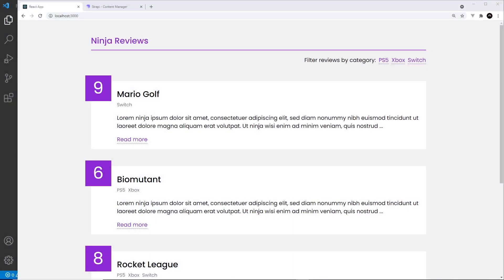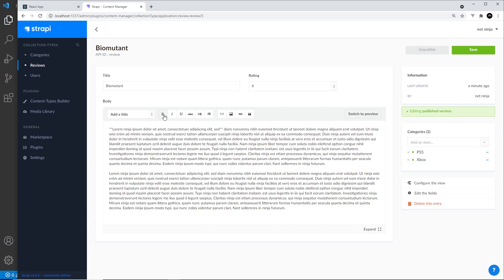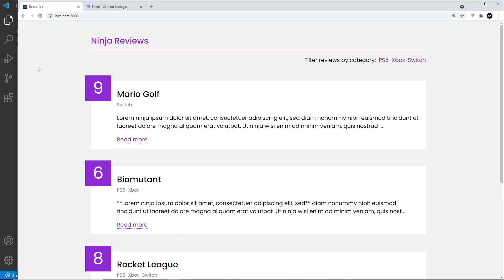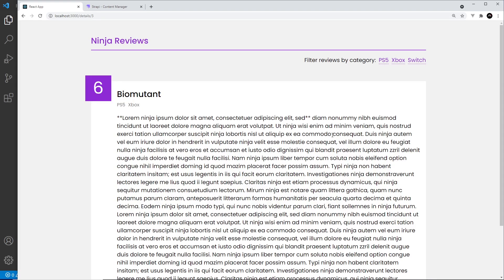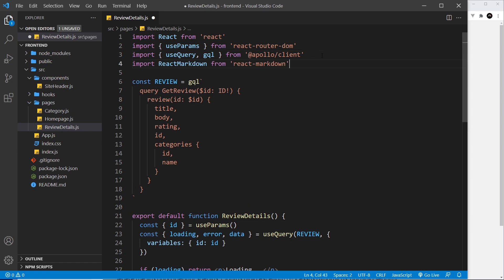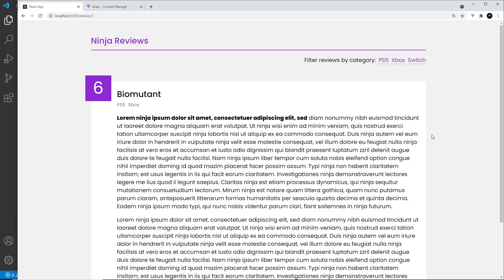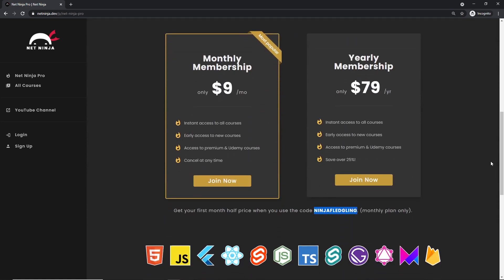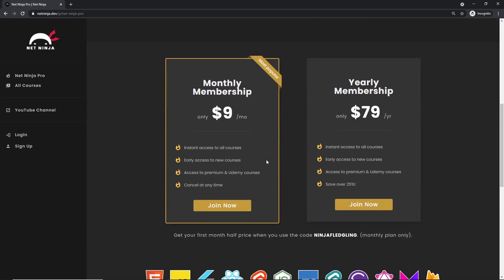Strapi Crash Course (with React & GraphQL) #14 - Rich Text Content